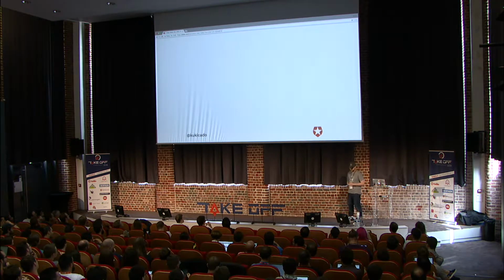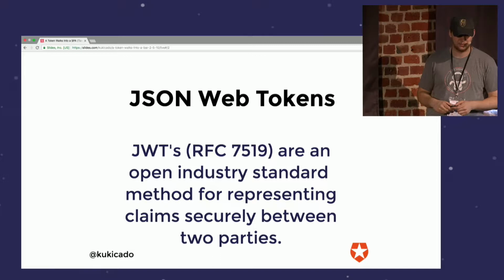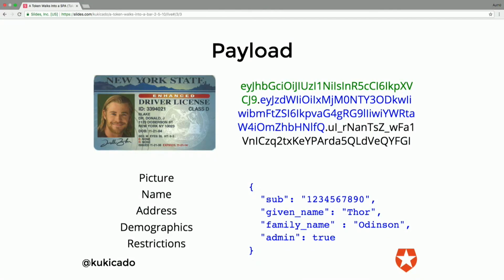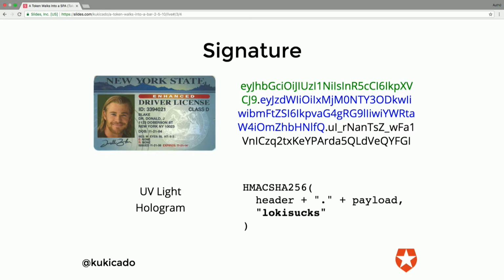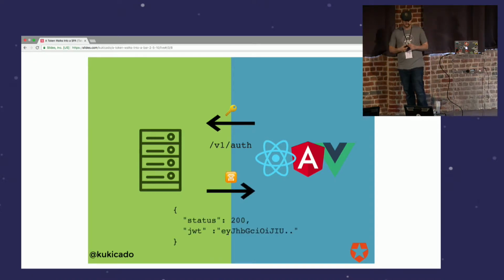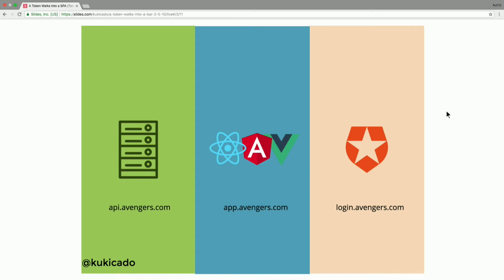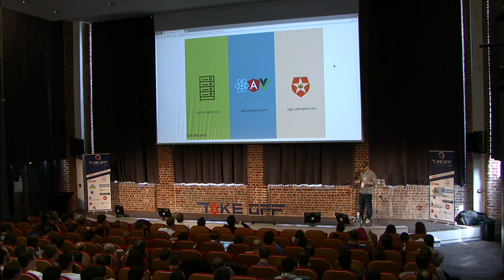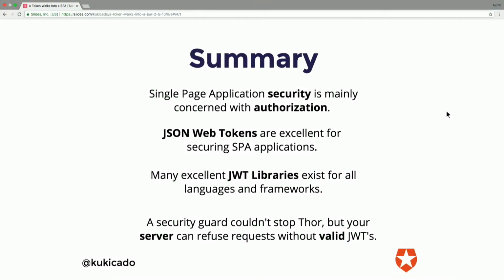Take Off Conf 2018 - A Token Walks Into a SPA - Ado Kukic